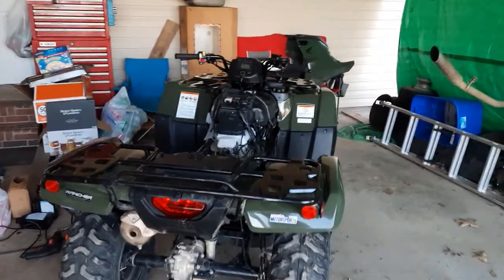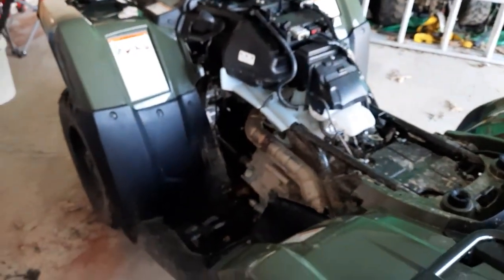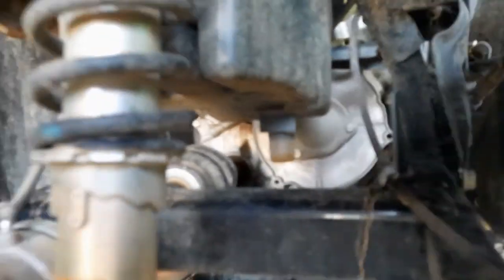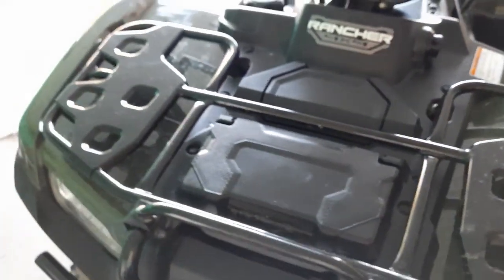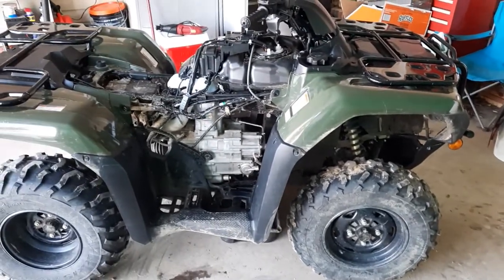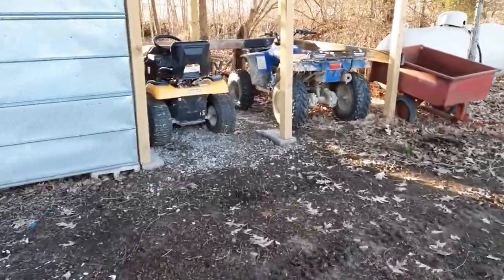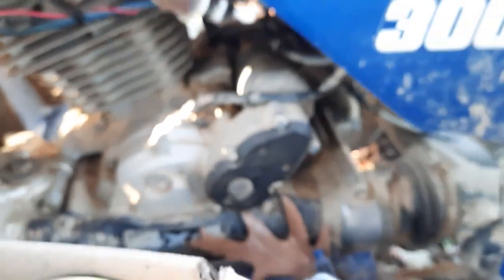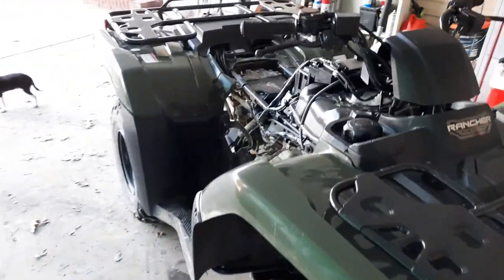break in review 2021 honda rancher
just a little video of my new 4x4 foot shift rancher on the things I like and dislike so far